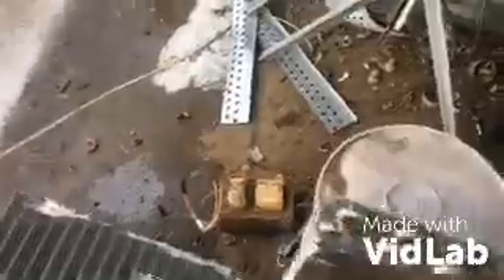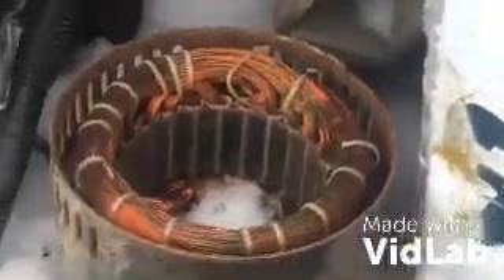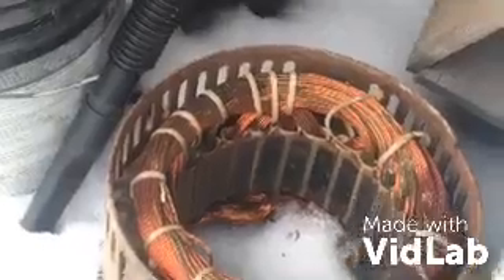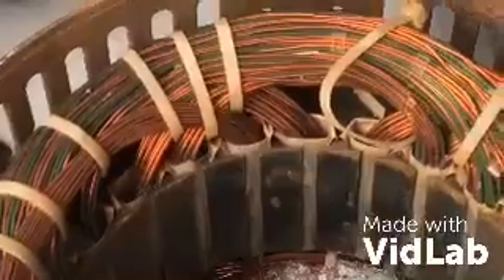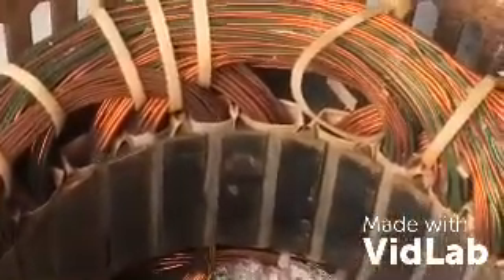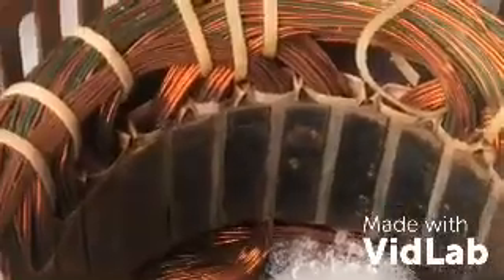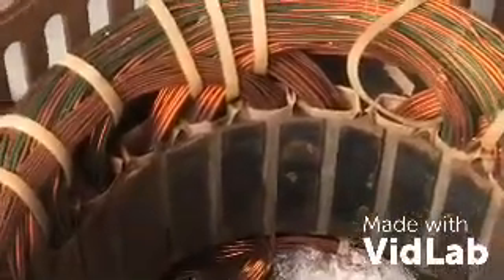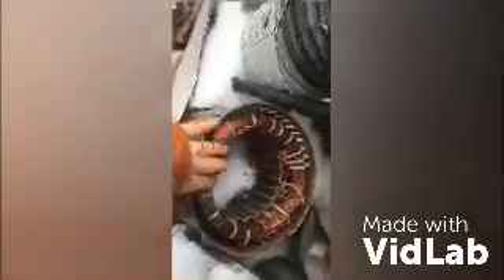Scrap Metal endless supply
Seems like there’s just an endless supply of Scrap inside this warehouse